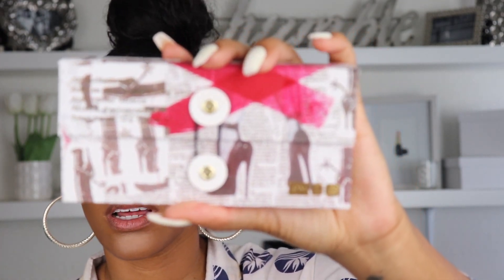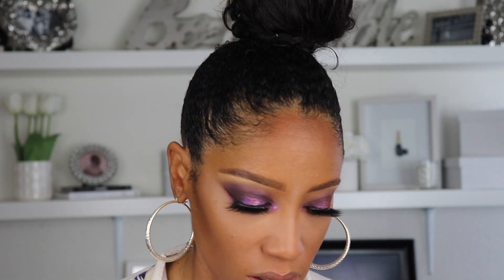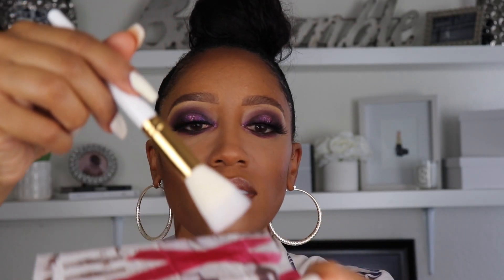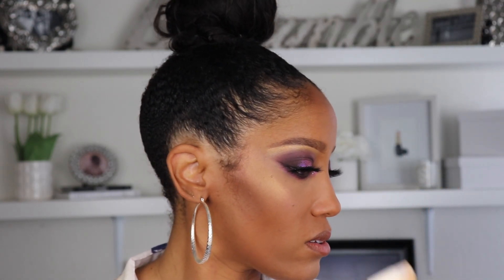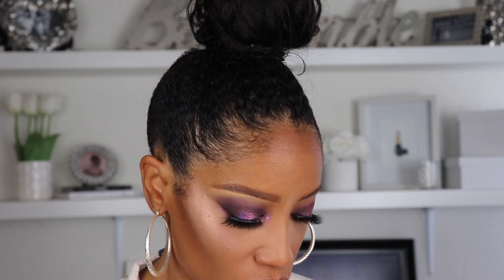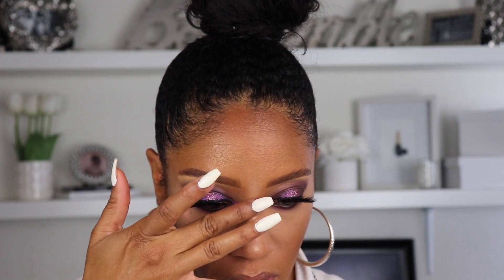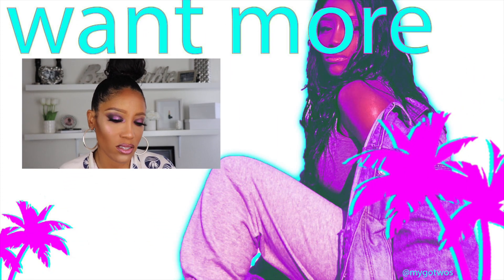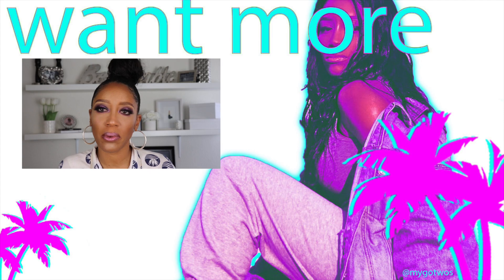Pat McGrath Skin Fetish Demo and Swatches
Makeup Used mentioned in the video
Pat McGrath Skin Fetish
SKIN FETISH: Sublime Skin Highlighting Trio
SKIN FETISH: Buffer 003 Brush
LIP FETISH LIP BALM (Nude Astral)